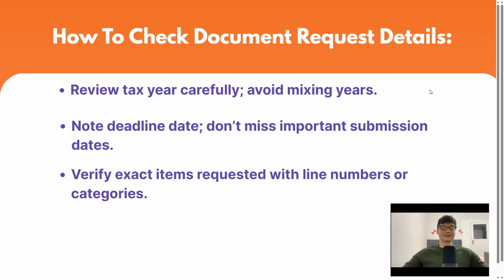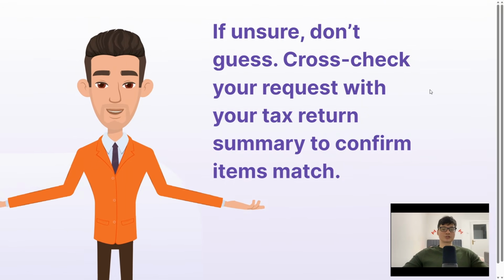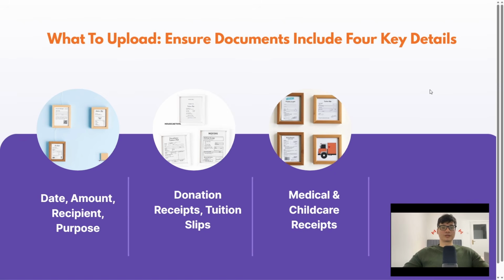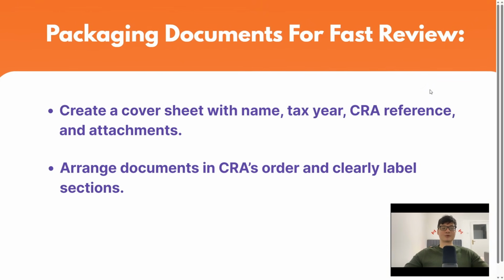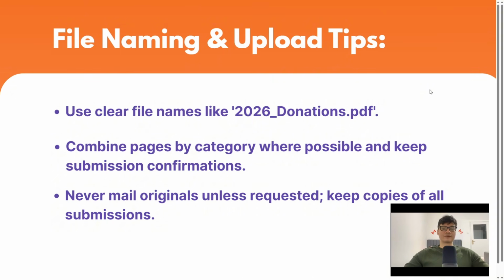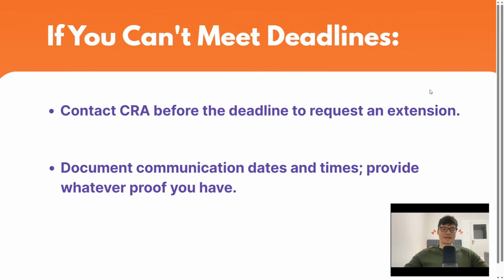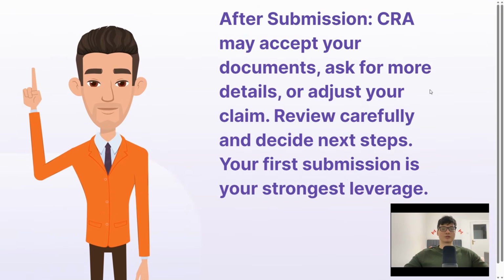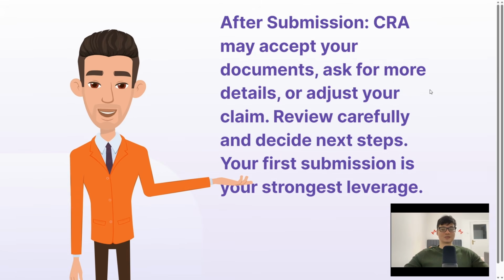CRA Asked for Documents? How to Reply Properly (Canada 2026)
CRA asked you to upload documents after reviewing your tax return? In this video I walk through exactly what to send to the CRA, what not to send, and how to package everything so your review can be closed as fast as possible.

You’ll learn how to read the review letter, pick the correct tax year and amounts, organize receipts for donations or medical expenses, name your files, and upload a clean PDF package instead of a pile of random screenshots and bank statements.

If you’re filing and you want something simple, I recommend Wealthsimple Tax. It’s straightforward and beginner-friendly.